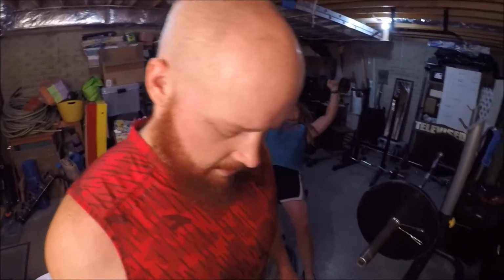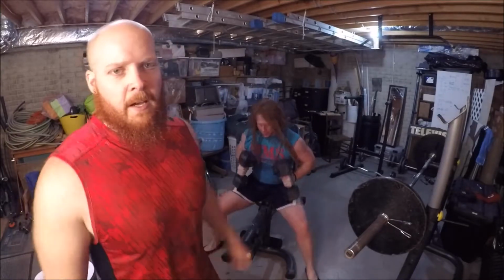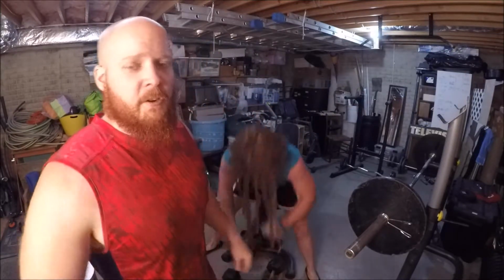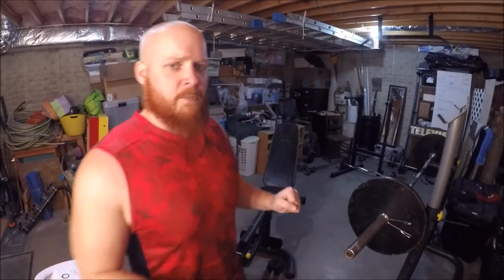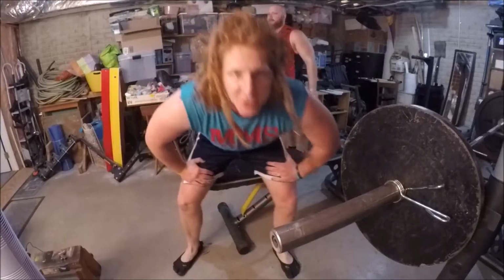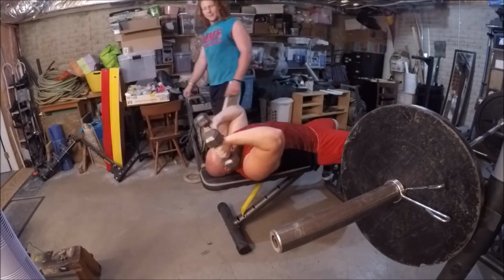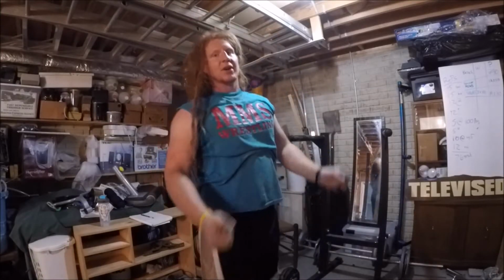Working Out With Will & Phil - Episode 8 - Killing Chest & Pumping Tris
We're back! & we have a brand new video on our latest chest and triceps workout.

Exercises: Bench Press, Weighted Dips, Dumbbell incline bench, and Skull Crushers / Tricep Extensions.

-About Working Out With Will & Phil-
Imagine two best friends working out together and you are invited to join!
Will & Philip routinely workout together and enjoy sharing footage of their lifts.
The workout videos focus on both weightlifting and bodybuilding(hypertrophy) type exercises.
The video series is also an endeavor to create shareable content that exposes people to Steemit.com.

Steemit.com is the world’s fastest growing decentralized social media platform. Steemit connects to a robust blockchain database called Steem. This blockchain database distributes rewards in cryptocurrency to the users who bring the best content (blogs, comments, videos etc.) to the Steemit site.